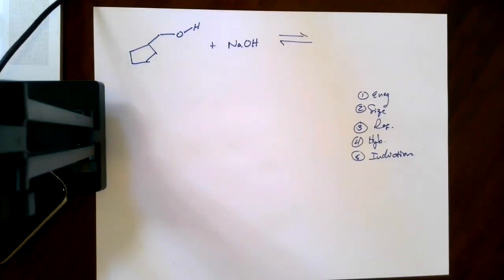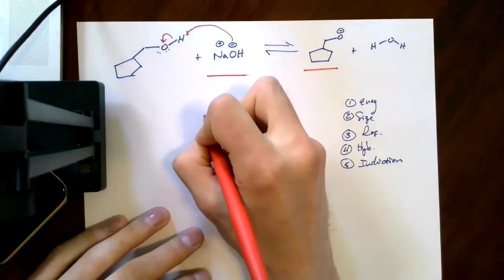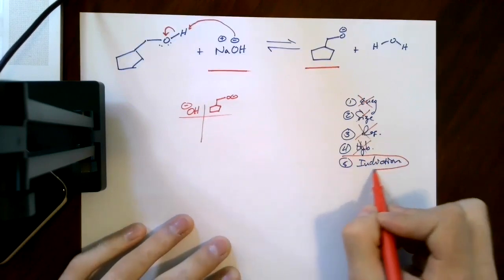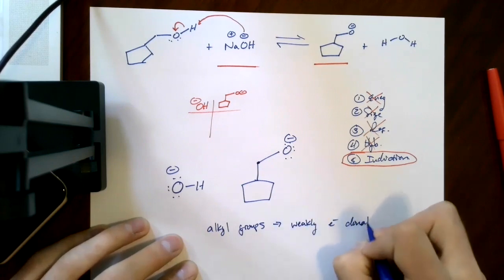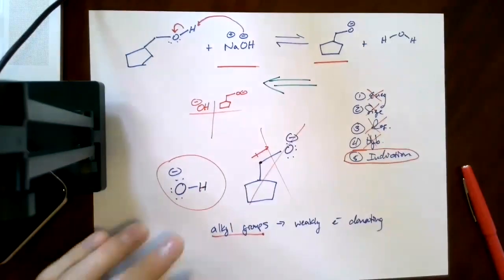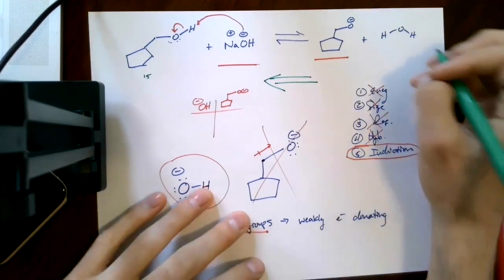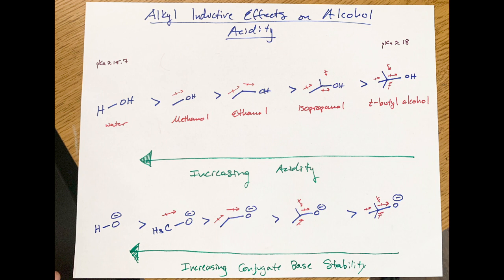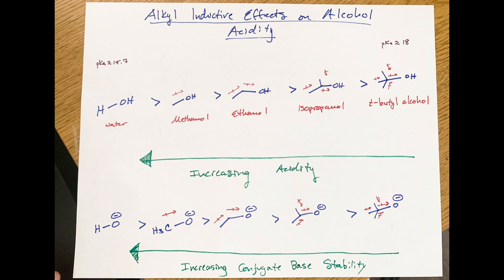Acid/Base Chemistry Example 5 - induction (e- donating)